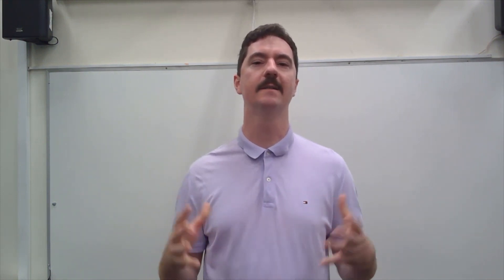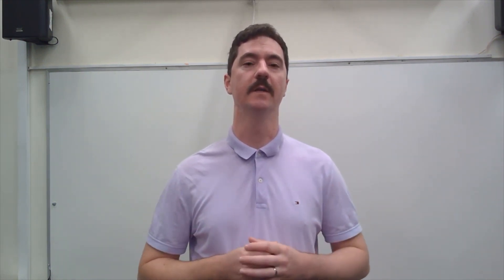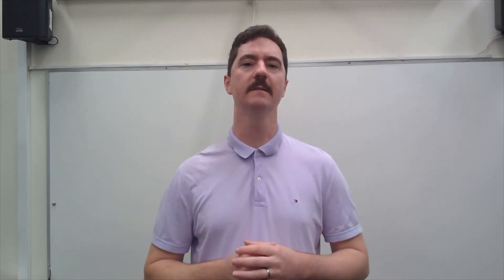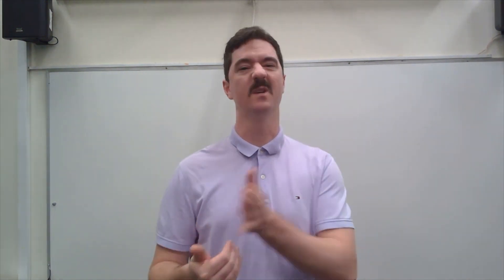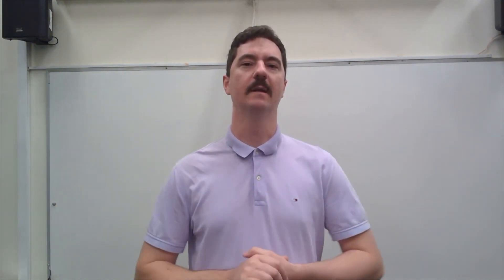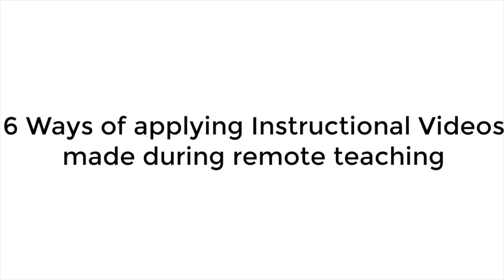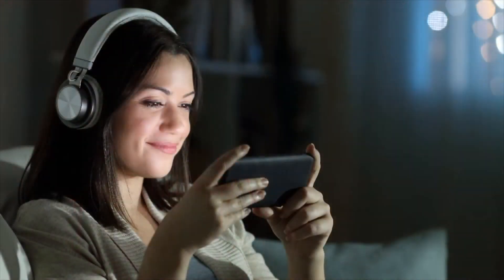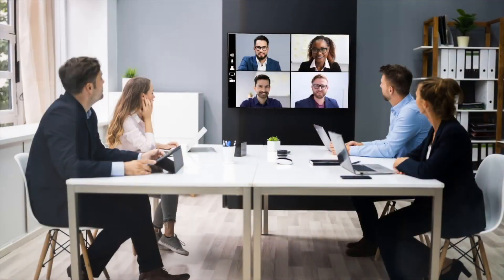Engaging Digital Content | Steven Kolber | Masterclass